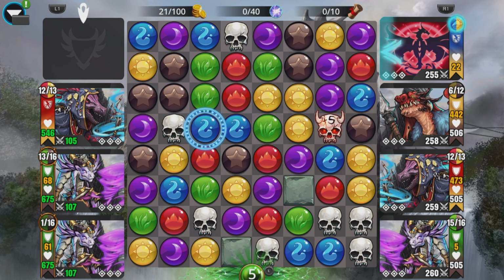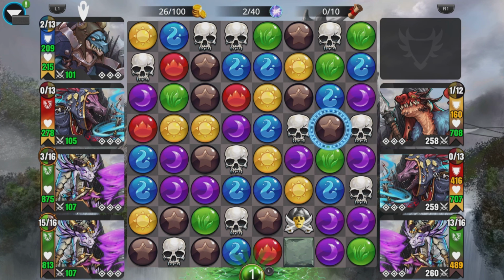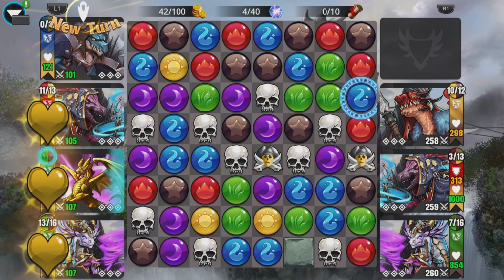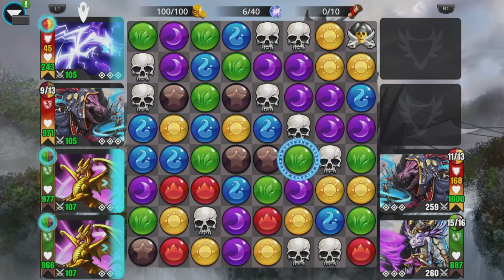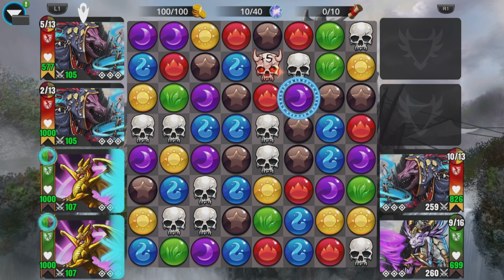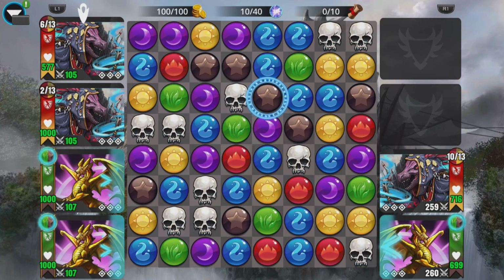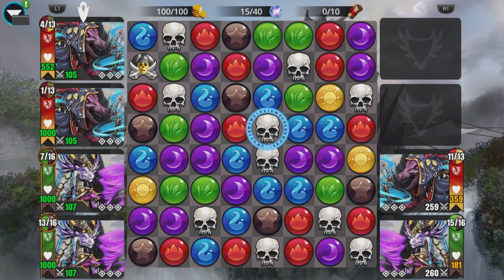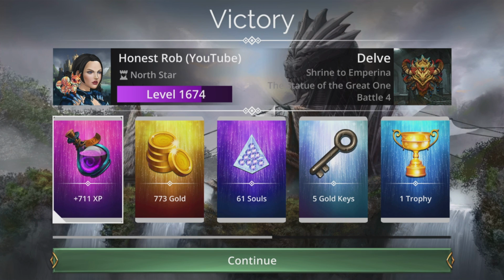Gems of War EMPERINAZAR PART 2 Faction 500 Delve Guide and Best Team! Easy pure strategy!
Faction 500, Pure Faction whatever you want to call it, this series shows how to ALL at Level 500!